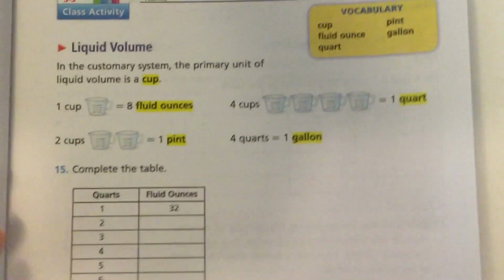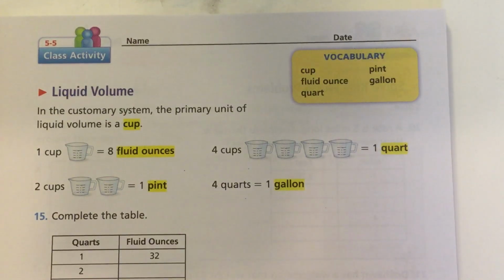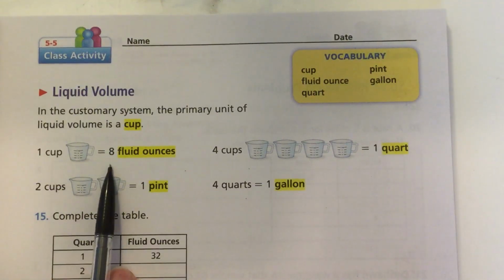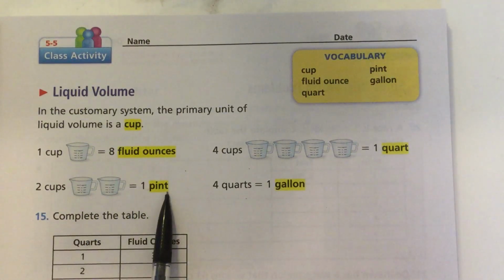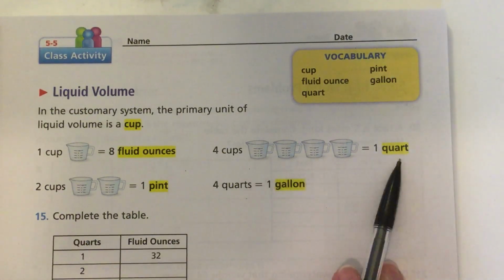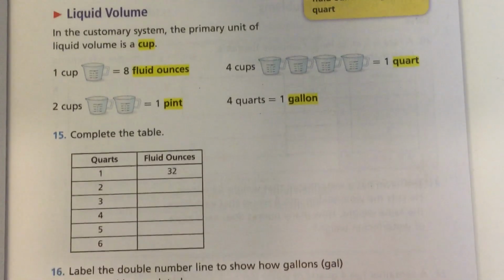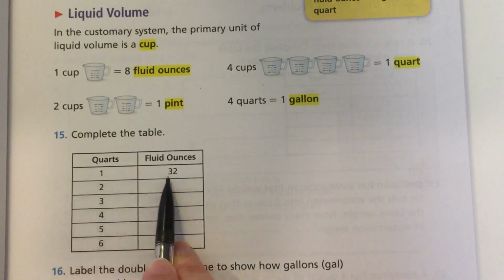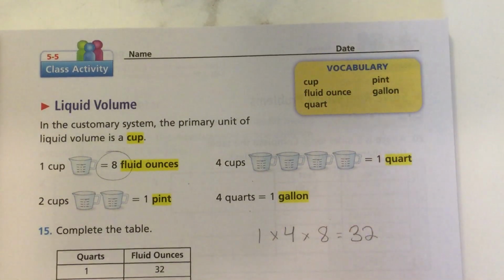Unit 5: Lesson 5